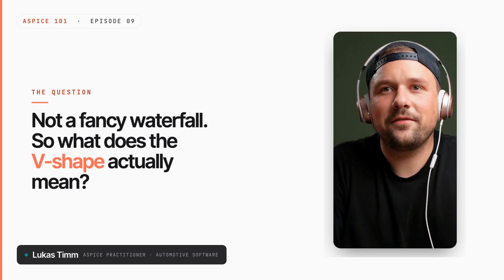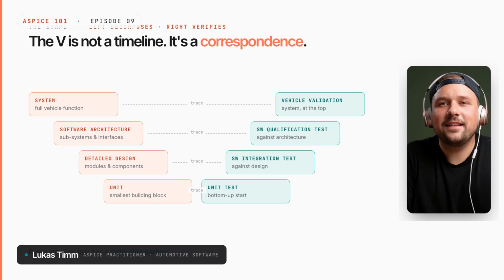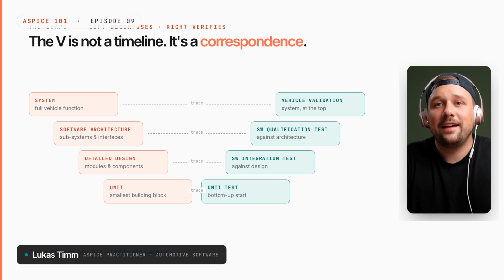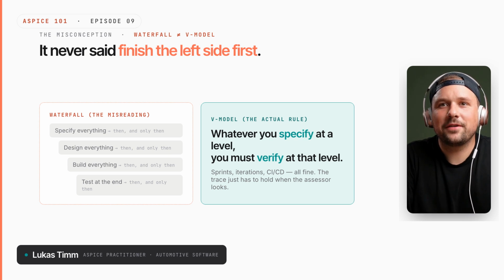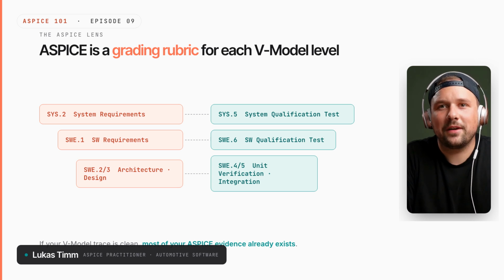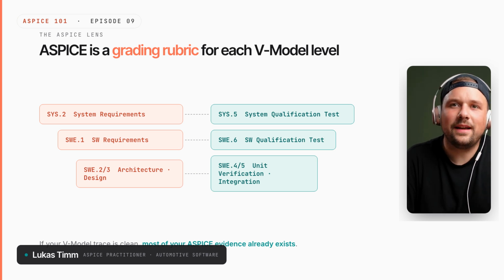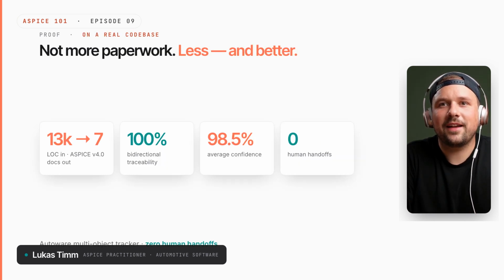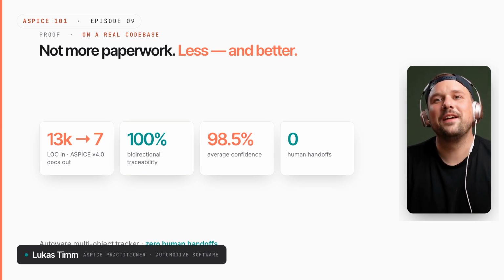The V-Model, Explained (Without the Jargon)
The V-Model isn't a waterfall — it's a traceability contract: every specification on the
left side needs a corresponding verification on the right. That's what ASPICE grades.
Here's the full picture.

Chapters:
0:00 The V-shape and what it actually means
0:31 Left side = decomposition, right side = integration/verification
1:08 The trace: every spec needs a verification partner
1:34 The waterfall misconception that wastes the most time
2:03 How ASPICE maps to V-Model levels
2:32 V-Model in CI/CD — the continuous-traceability fix
3:13 What this looks like on a real codebase (Autoware)

Presented by Lukas Timm (ex-P3 automotive, ASPICE practitioner) using an AI-assisted digital
twin. Alphavant / Vera — agentic continuous compliance.
AI-generated content disclosure: presenter uses Lukas's own likeness and cloned voice.